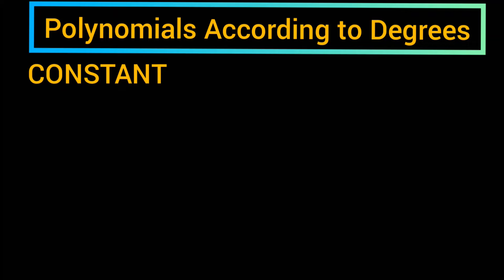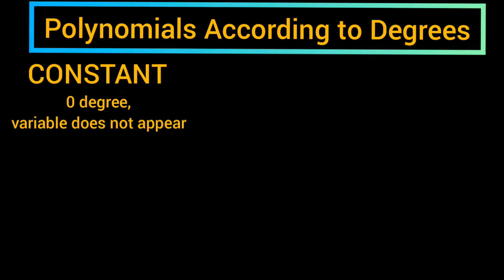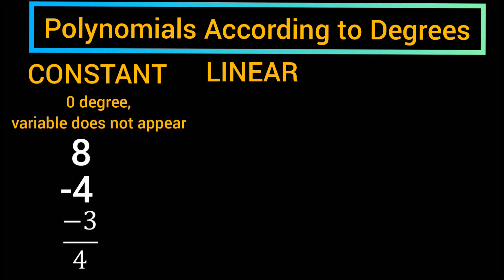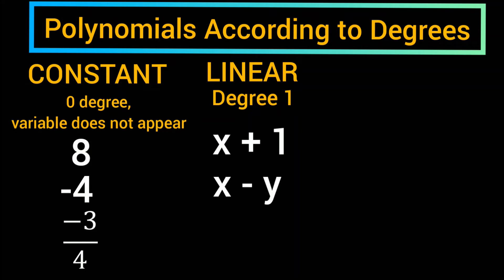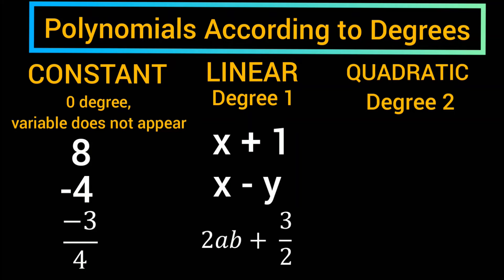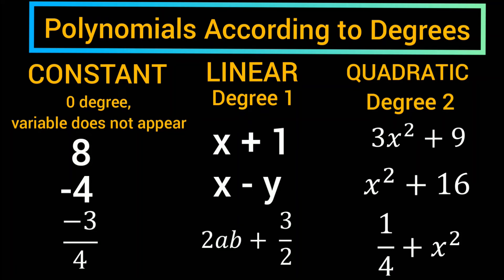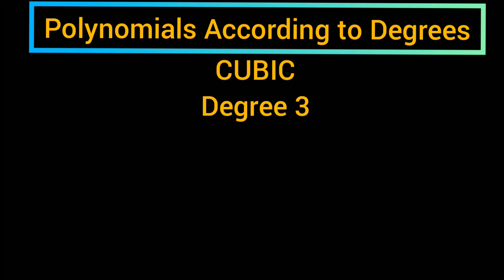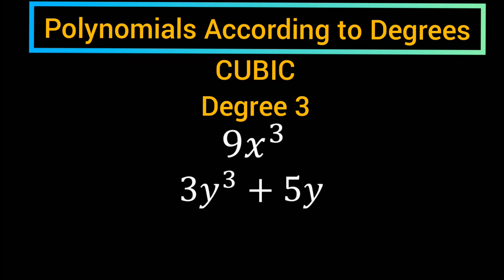GRADE 10 MATH LESSON Different Polynomials according to degrees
Different Polynomials according to degrees